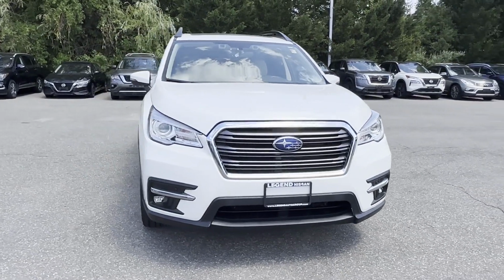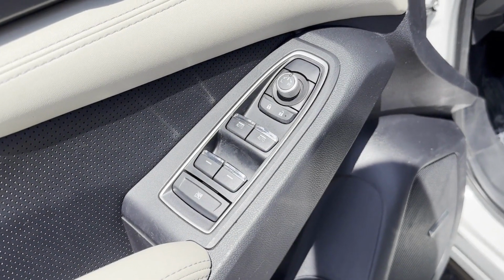Used 2020 Subaru Ascent Limited 4S4WMAPD0L3428274 Syosset, Hicksville, Huntington, Garden City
We are your top choice when it comes to new and used Nissan vehicles in Syosset, Hicksville, Huntington, Garden City, Plainview, New York.

2020 Subaru Ascent Limited 4S4WMAPD0L3428274 Video

With our large pre-owned inventory, we have the perfect car, truck or SUV to fit your needs.

All our Pre-Owned vehicles must go through a strict evaluation and meet our premium manufacturing standards to earn the Certified title. For more information on our Certified Pre-owned Nissan inventory visit our

Take a look at our used vehicle specials below to find a great model to take home at a special price

To view all our other amazing Pre-Owned vehicles from manufacturers such as Audi, Acura, BMW, Lexus and many more visit our

This 2020 Subaru Ascent Limited 4S4WMAPD0L3428274 is full of phenomenal features such as:

Thank you considering Legend Nissan as your premier New York Nissan dealer. We look forward to helping you with all your used car needs!